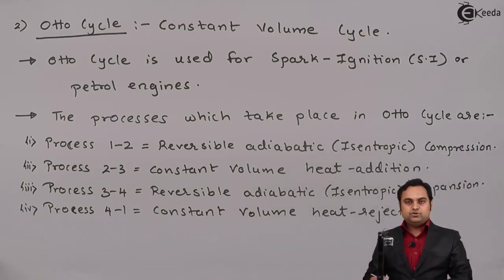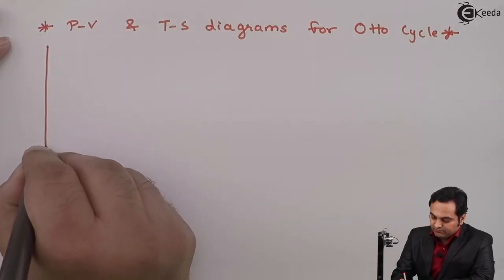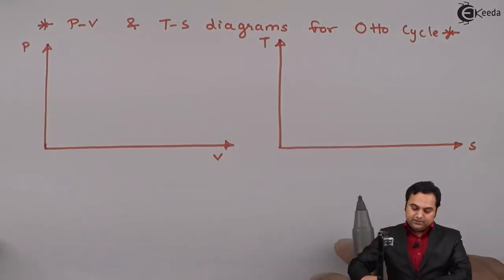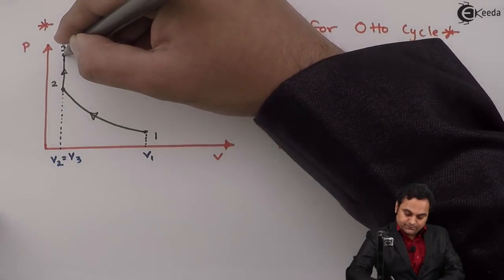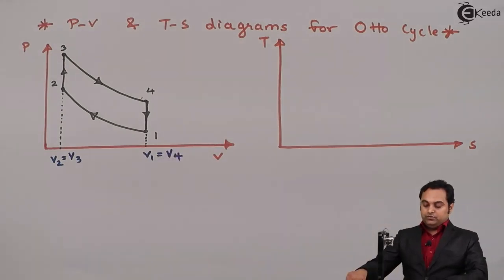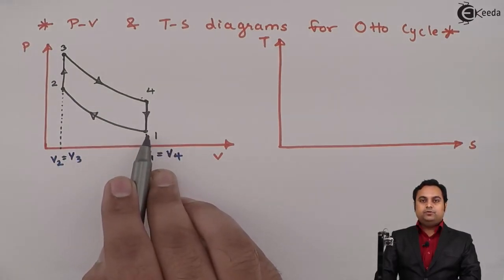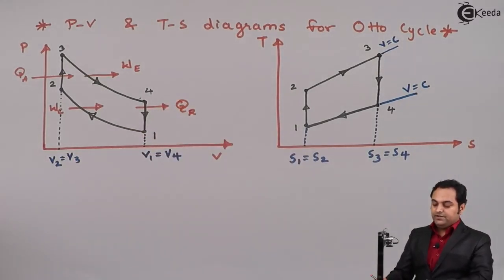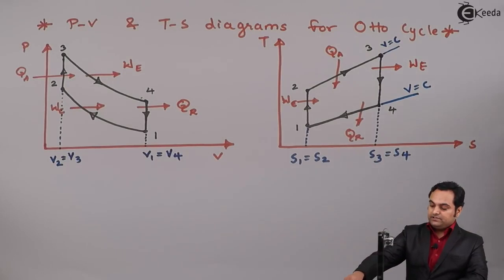What is Otto Cycle in type of Gas Power Cycle